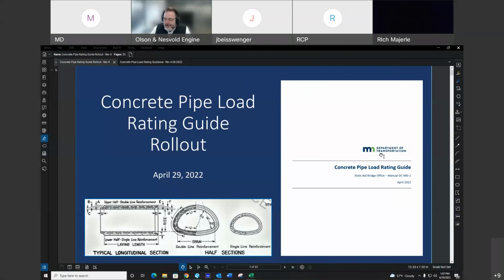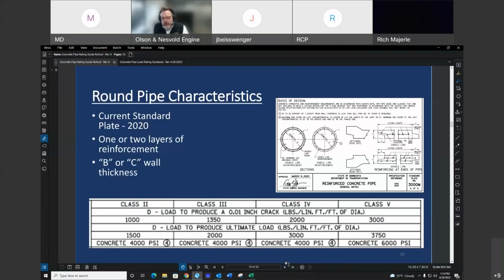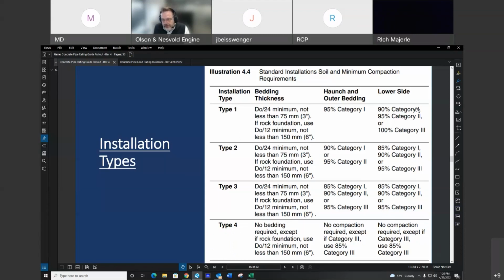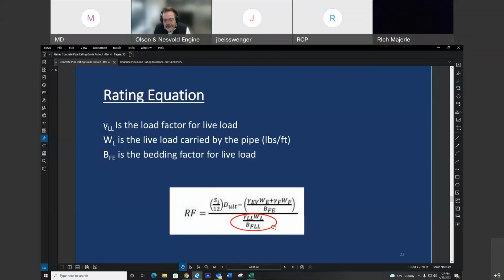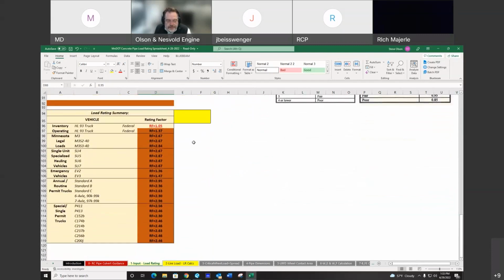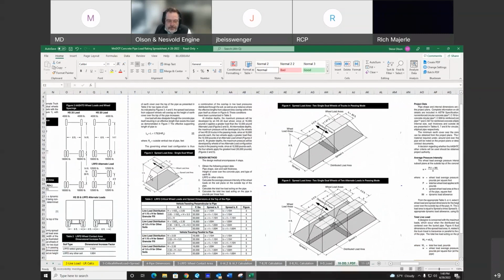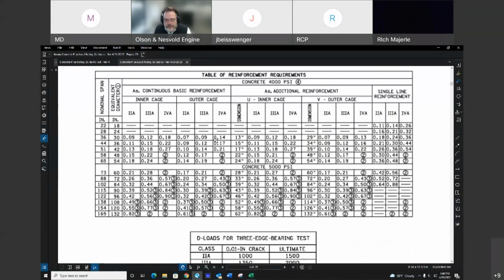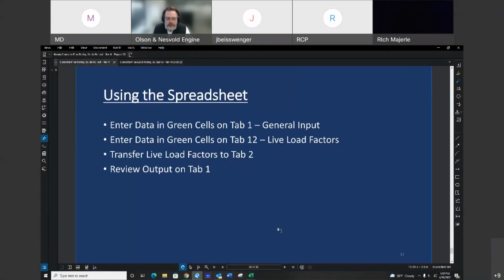MnDOT State Aid Concrete Pipe Load Rating Guidance Document Rollout, April 29, 2022